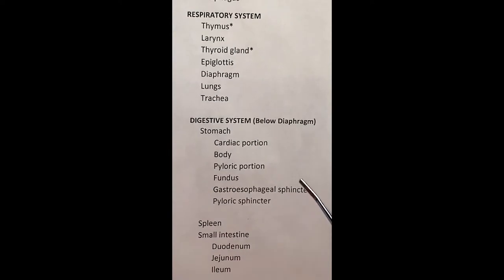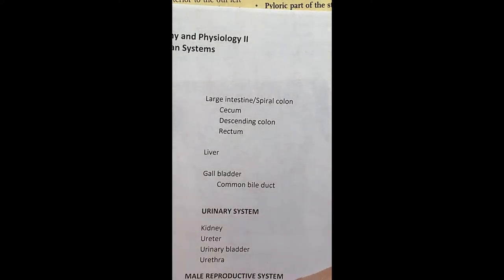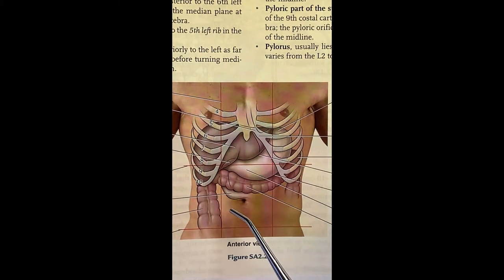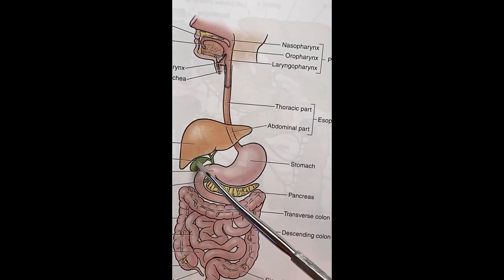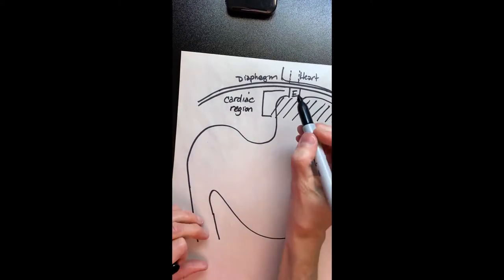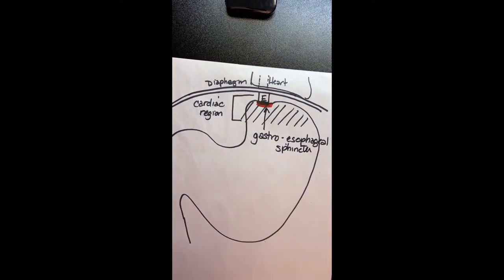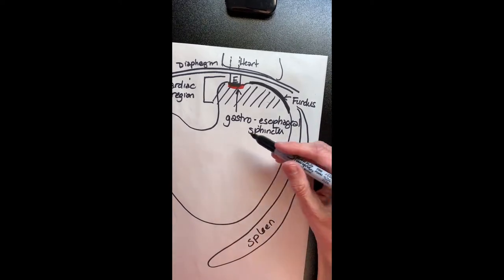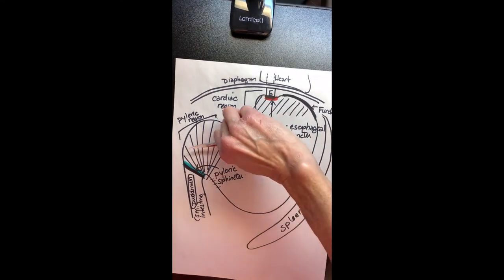4 Fetal Pig Stomach SP21HC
Drawing of lab structures for fetal pig. One of several in series.

Printed illustration reference:  Moore, K. L., & R., A. A. M. (2007). Essential Clinical Anatomy (3rd ). Lippincott, William &amp; Wilkins.